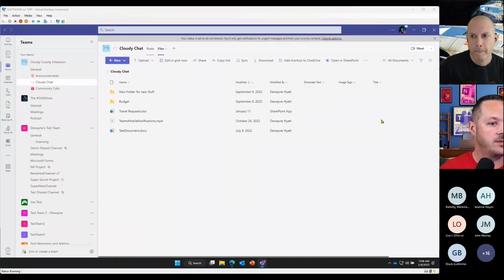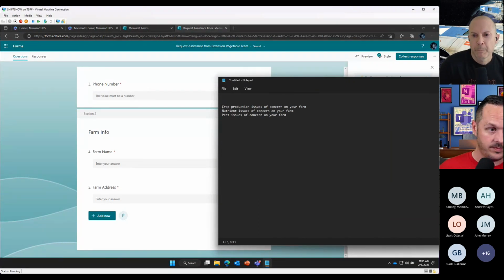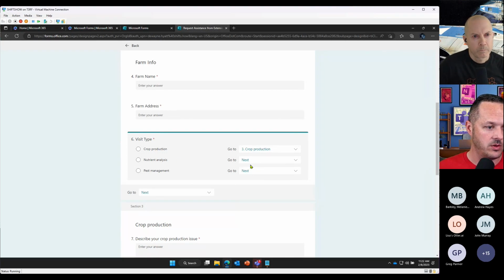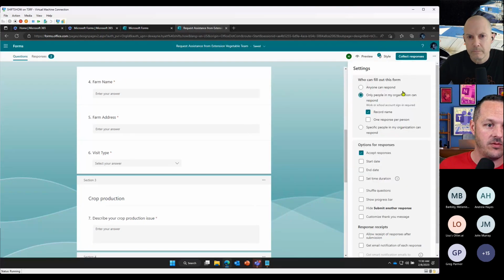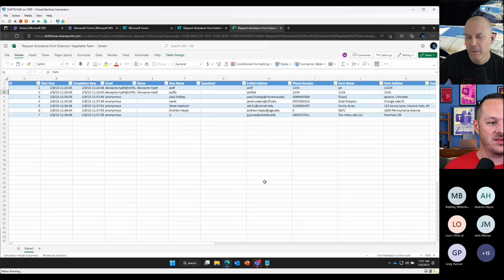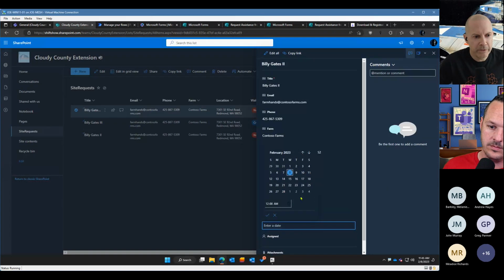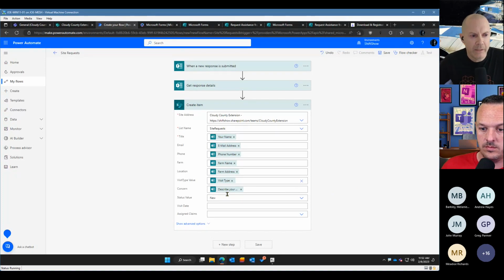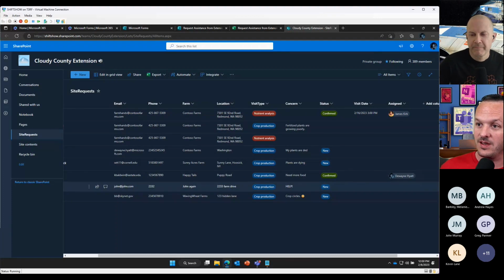Cloudy County Community Call February 2023 - Microsoft Forms Pt. 2